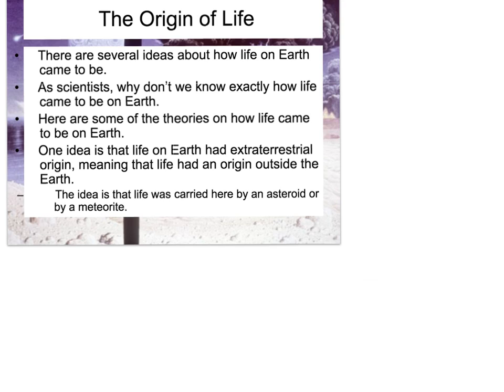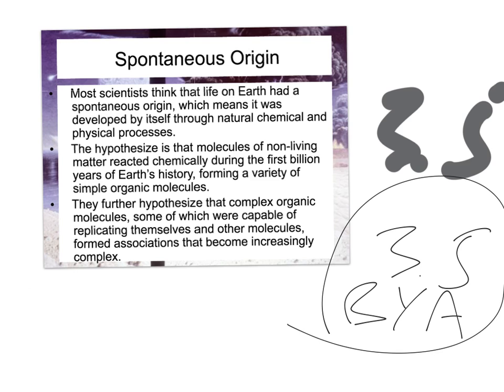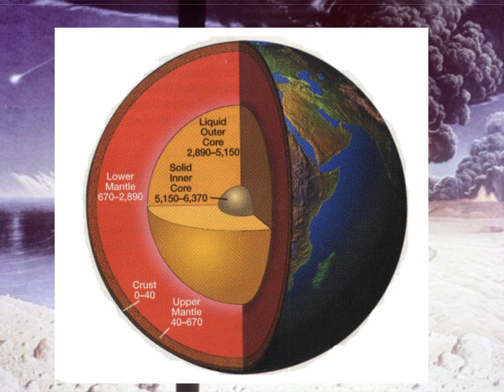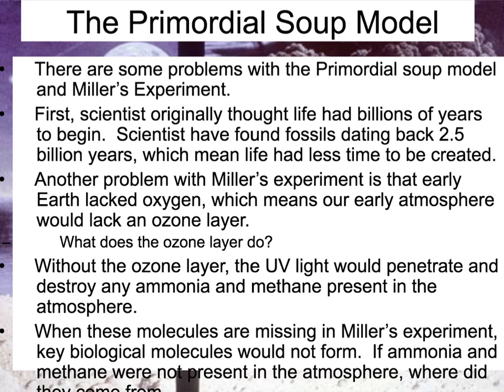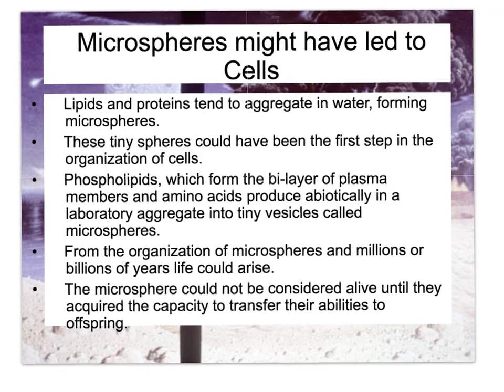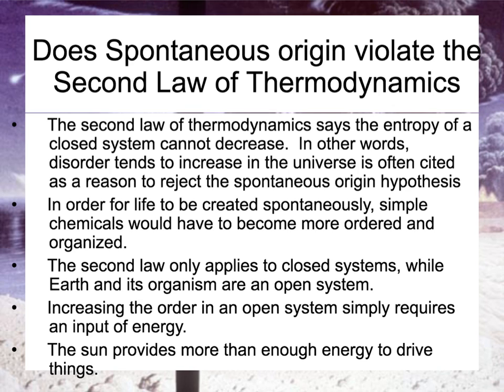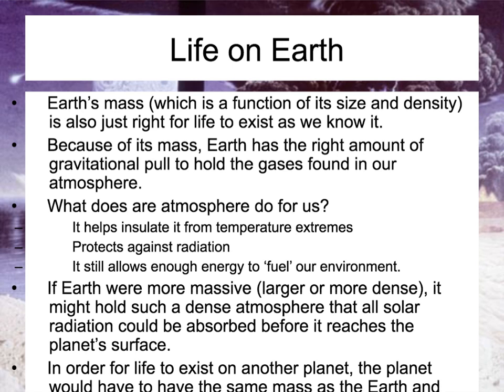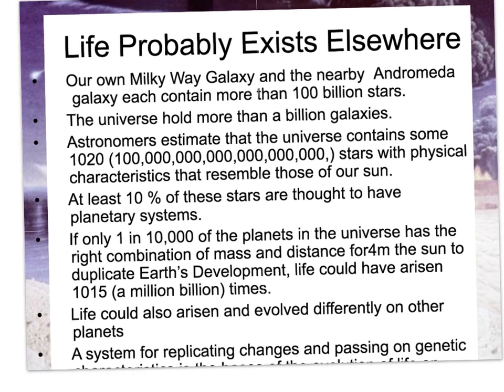Origin of Life